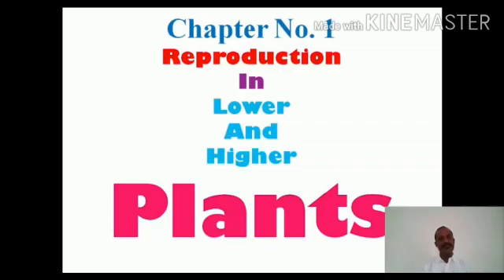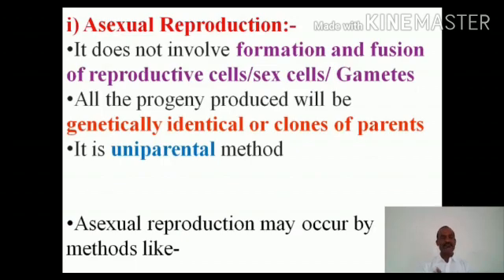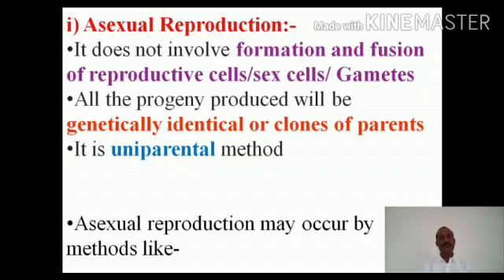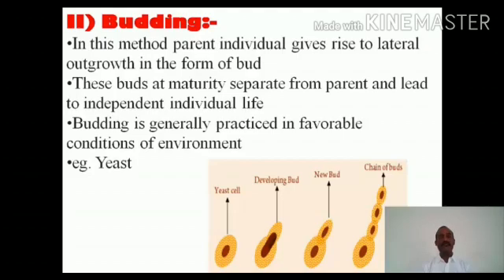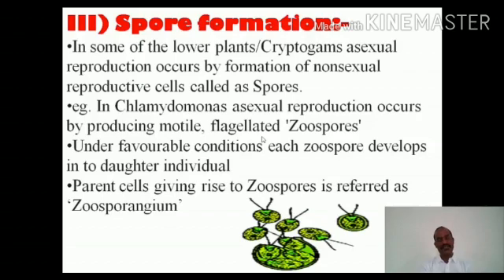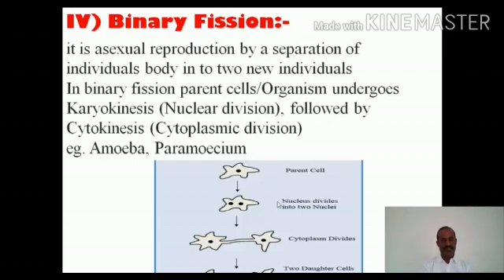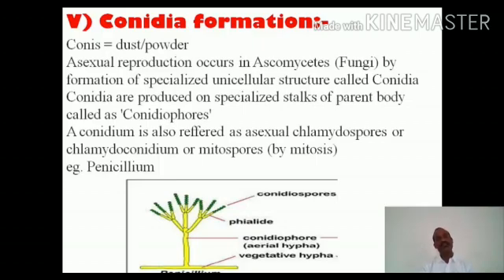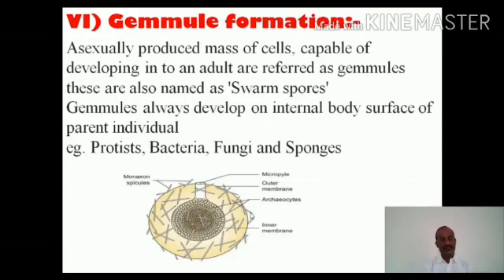Asexual Reproduction in lower plant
Anand Joshi Biology